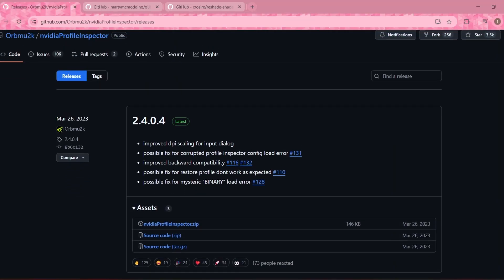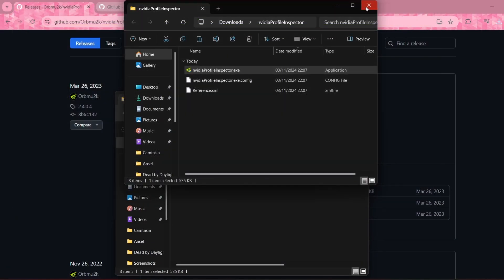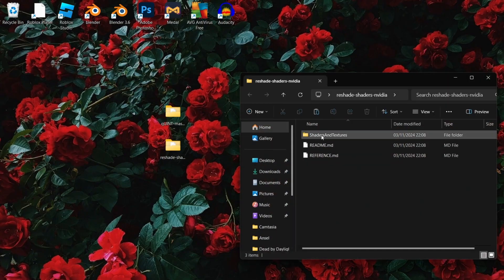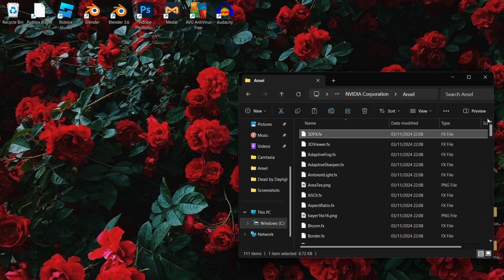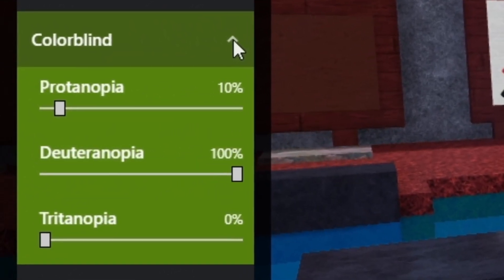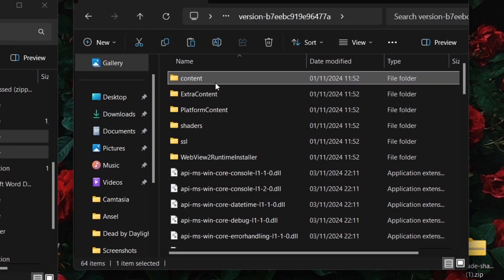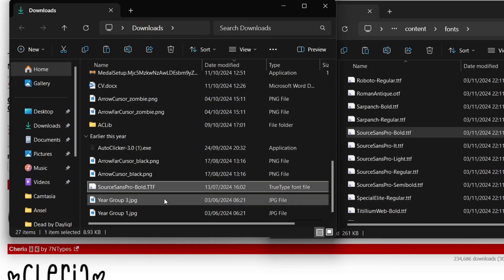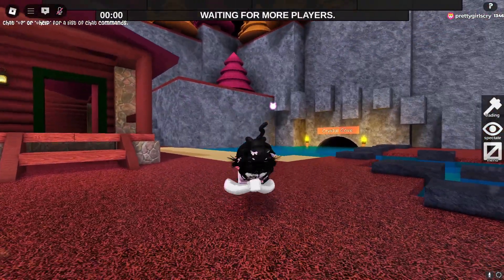Custom Cursor, Font, Pink GUI & Shaders! - Tutorial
ᴏᴘᴇɴ ᴍᴇ!

ᰔ

@darlzing on discord
@prettygiriscry on roblox

ᰔ

ᰔ

ᰔ

𝓂𝓎 𝓈𝒽𝒶𝒹𝑒𝓇 𝓈𝑒𝓉𝓉𝒾𝓃𝑔𝓈:

filter: **Vibrance**
vibrance: 0.251
RGB balance: 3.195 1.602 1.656

filter: **MXAO**
sample radius: 2.5
normal bias: 0.51
render size scale: 0.5
ambient occlusion amount: 2.5
AO gamma: 1.18
blending mode: 0
fade out start: 0.05
fade out end: 0.4

filter: **Clarity**
clarity radius: 2
clarity offset: 2
clarity blend mode: hard light
clarity blend if dark: 92
clarity blend if light: 205
clarity blend if mask: off
clarity strength: 0.468
clarity dark intensity: 0.4
clarity light intensity: 0
clarity view mask: off

filter: **Brightness/contrast**
exposure: 10%
contrast: 42%
highlights: -16%
shadows: 2%
gamma: 0%

filter: **qUINT_SSR**
vertical field of view: 50
reflection intensity: 0.58
reflection exponent: 5
fade distance: 0.641
ray increment: 1.6
acceptance range: 2.5
ray jitter amount: 0.83
filter kernel size: 3.84
surface relief height: 0
surface relief scale: 0.35

filter: **Colourblind**
protanopia: 10%
deuteranopia: 100%
tritanopia: 0%ᴏᴘᴇɴ ᴍᴇ!

ᰔ

𝒸𝒽𝒶𝓅𝓉𝑒𝓇𝓈:
𝗶𝗻𝘁𝗿𝗼 - 00:00-00:19
𝘀𝗵𝗮𝗱𝗲𝗿𝘀 - 00:19-03:35
𝗽𝗶𝗻𝗸 𝗴𝘂𝗶 - 03:35-03:53
𝗰𝘂𝘀𝘁𝗼𝗺 𝗰𝘂𝗿𝘀𝗼𝗿 - 03:53-04:25
𝗰𝘂𝘀𝘁𝗼𝗺 𝗳𝗼𝗻𝘁 - 04:25-05:38
𝗿𝗲𝗺𝗼𝘃𝗶𝗻𝗴 𝗳𝗼𝗴 - 05:38-05:52
𝘁𝗵𝗲 𝗿𝗲𝘀𝘂𝗹𝘁𝘀 -  05:52-06:05
𝗼𝘂𝘁𝗿𝗼 - 06:05-06:26